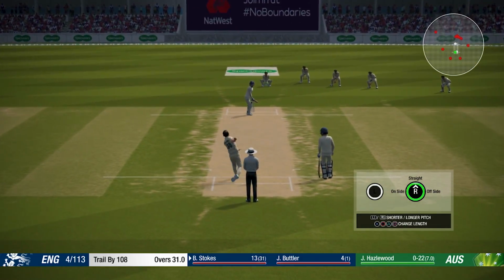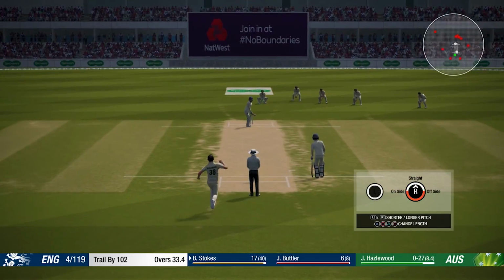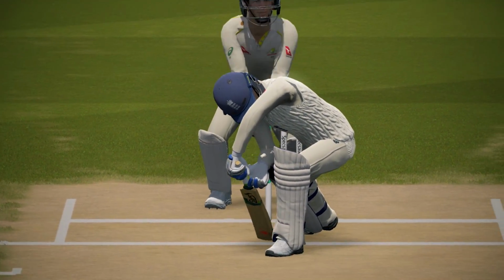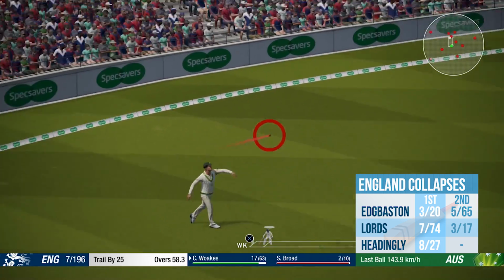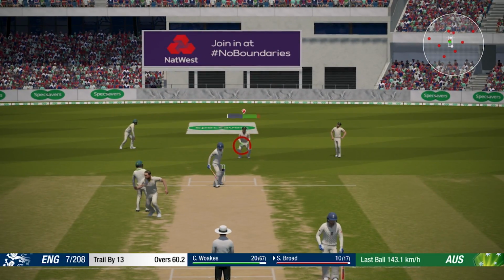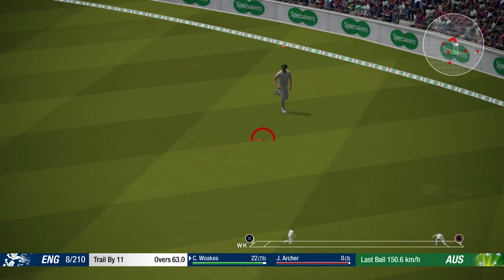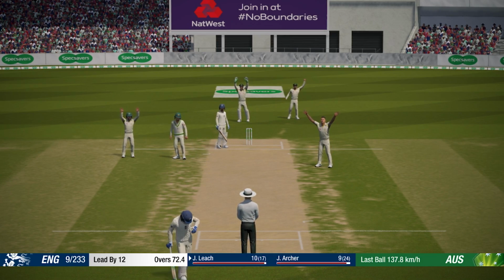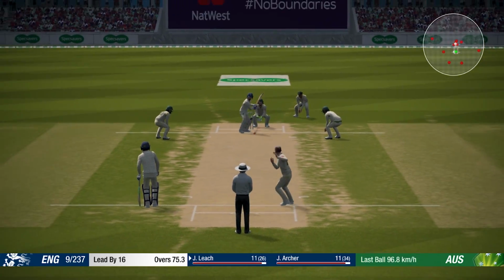THE ASHES - Third Test - Day 3 (Cricket 19)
After a strong performance with the ball from Australia on Day 1, and following it up with the bat on Day 2, they see themselves in a commanding position to begin Day 3 with England well and truly on the ropes.